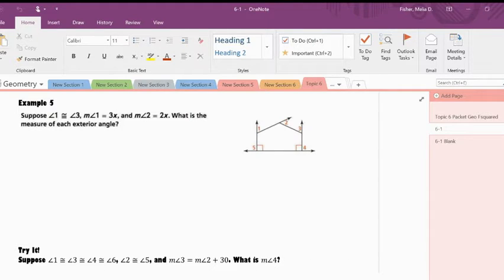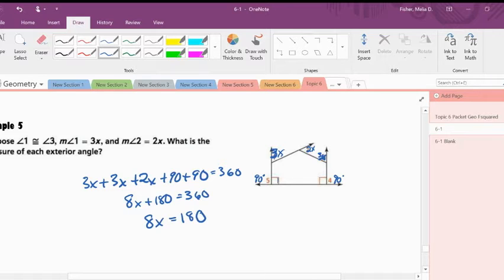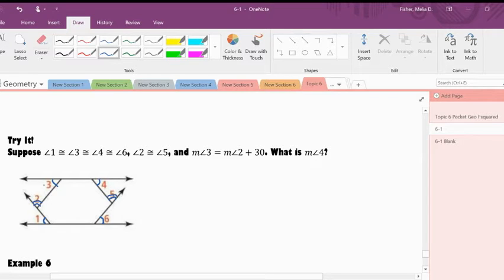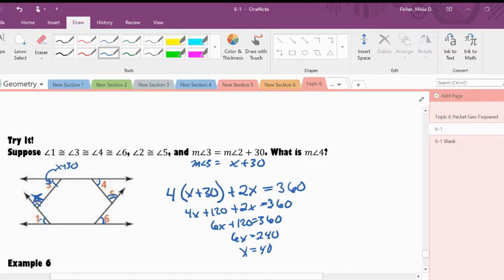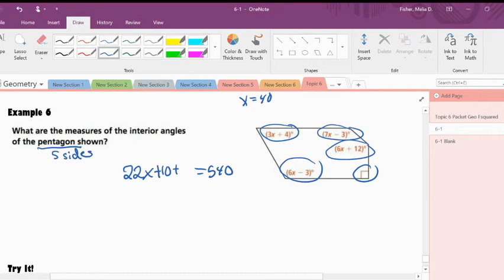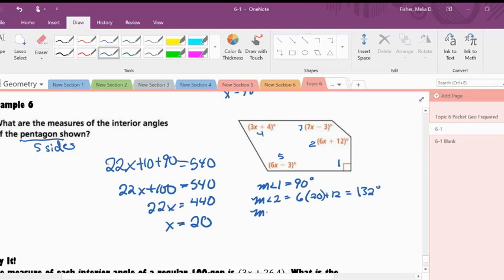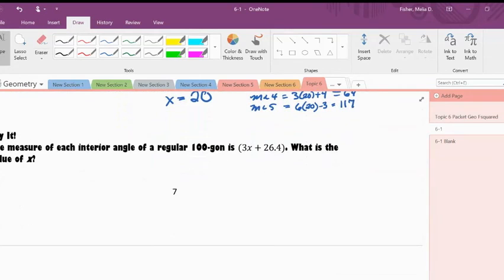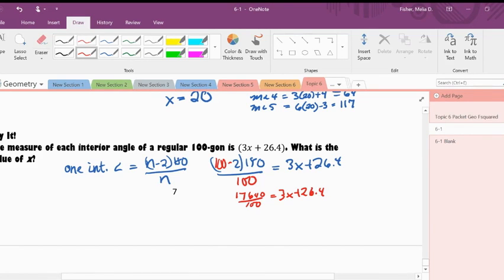Geo 6-1 Examples 5 and 6